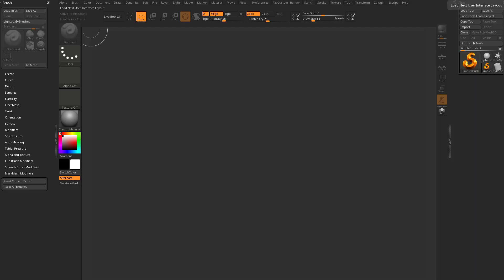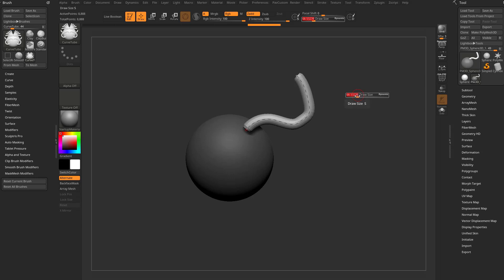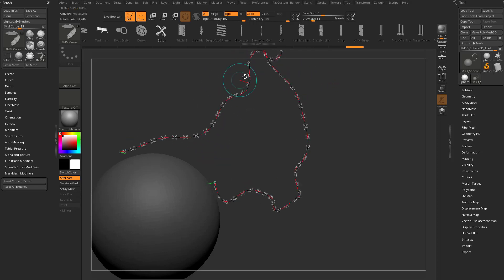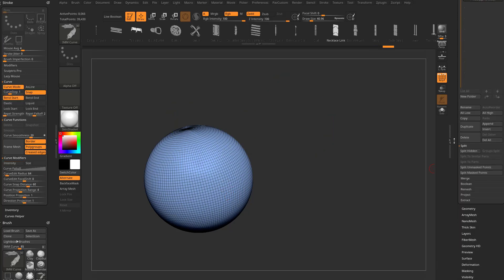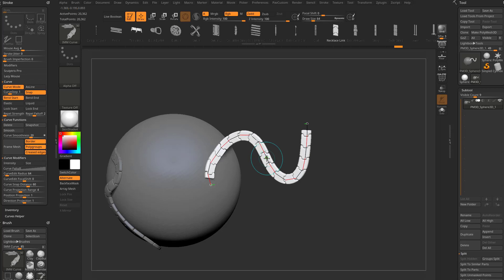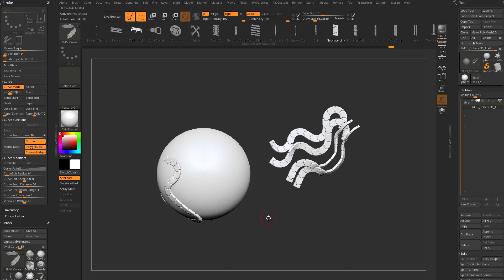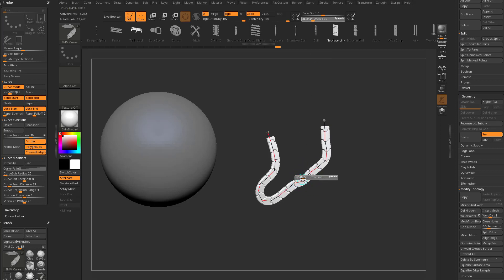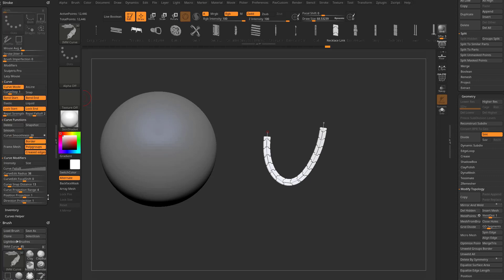071 ZBrush 2021.6 - Curve Overview & Refresher, Including New Bend Start and Bend End Functionality!